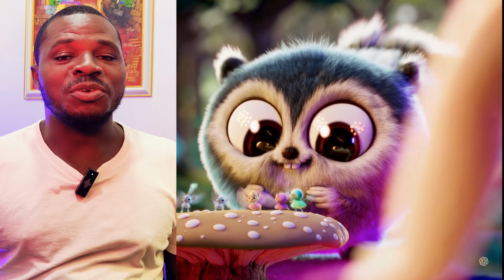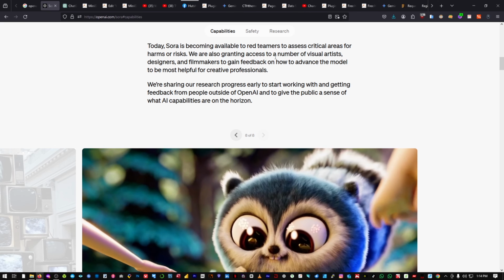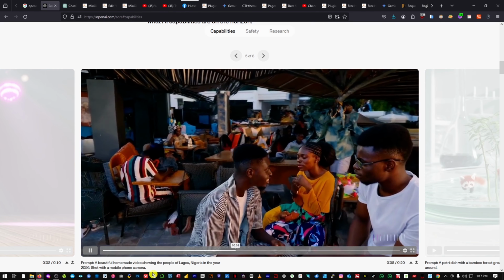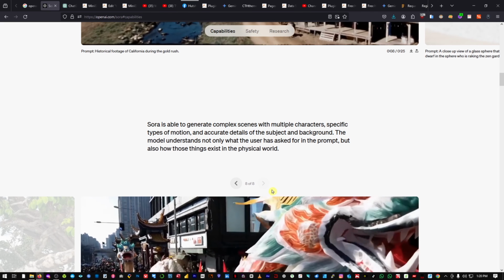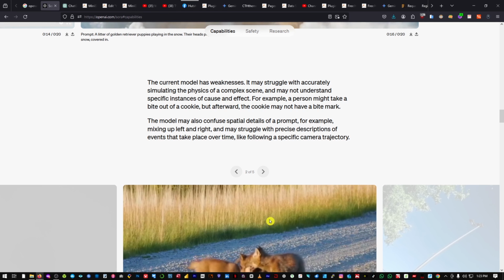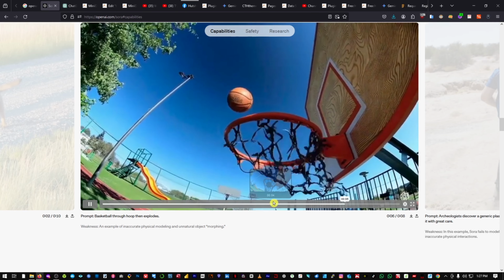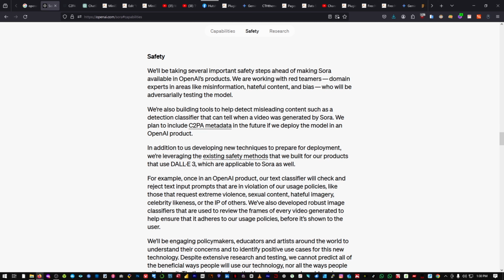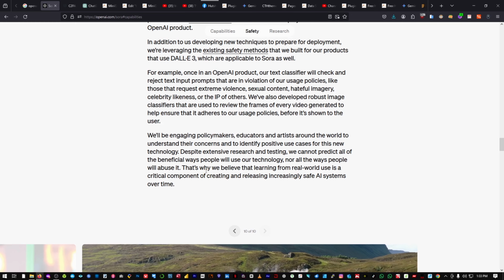Text to Video in 60 Seconds! OpenAI Unveils Sora The Future of Content Creation - Detailed Analysis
Unleash the power of text-to-video with OpenAI's "Sora"! This revolutionary AI tool lets you create stunning videos in just 60 seconds. In this video we help analyze and explore the future of content creation and walk you through this powerful innovation and how "Sora" is going to changing the game in the animation, movie industry, and advertisement! We also discuss the capabilities, safety and limitations of "Sora", as well as offered advise on how to maintain and keep your job through the demand for "Sora" and other AI tools.

Timestamp:
00:00, 01:20 Introduction
01:20, 02:50 What is Sora
02:50, 04:22 Capabilities of Sora
04:22, 07:00 Weaknesses of Sora
07:00, 10:22 Safety measures of Sora
10:22, 14:47 How to keep your job in the era of Sora
14:47, 28:07 Conclusion